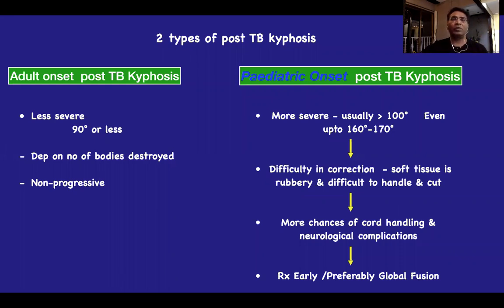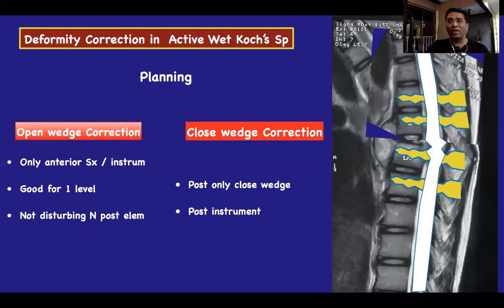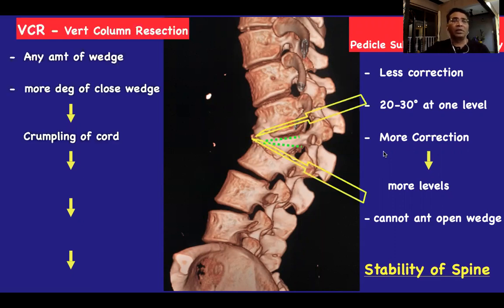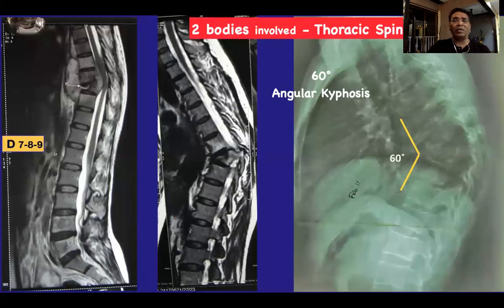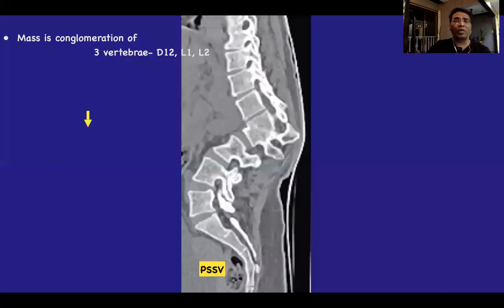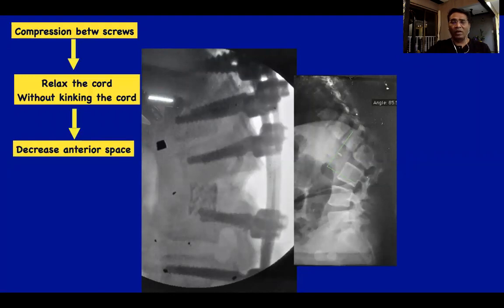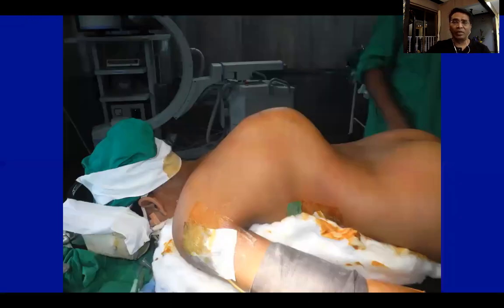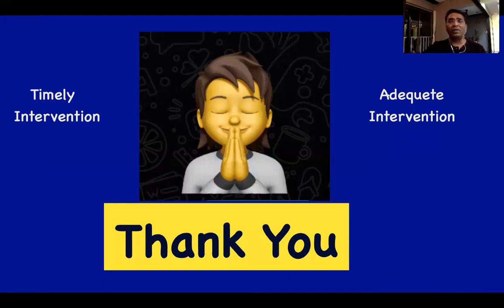Kyphosis lecture by Dr Ashok K. Rathod